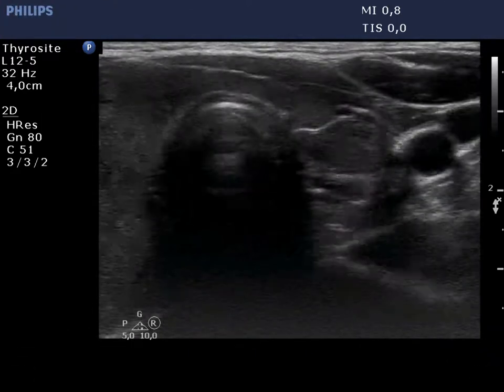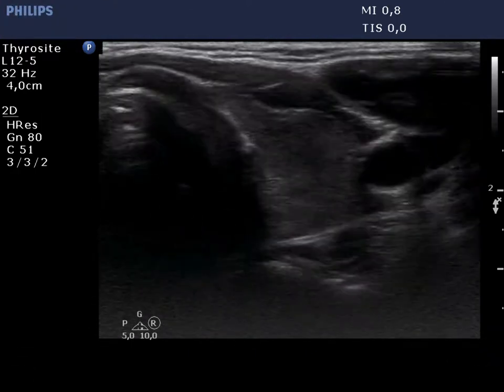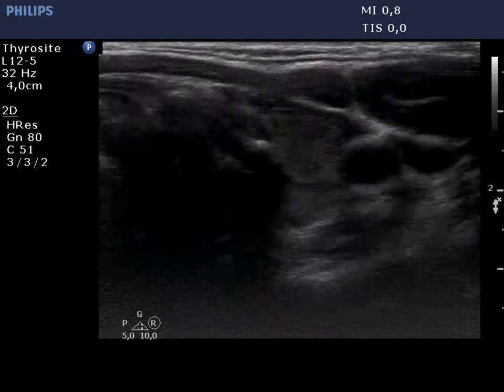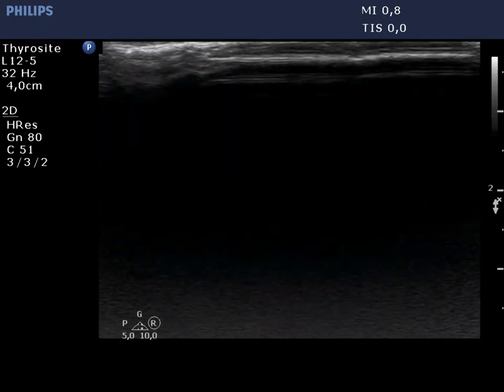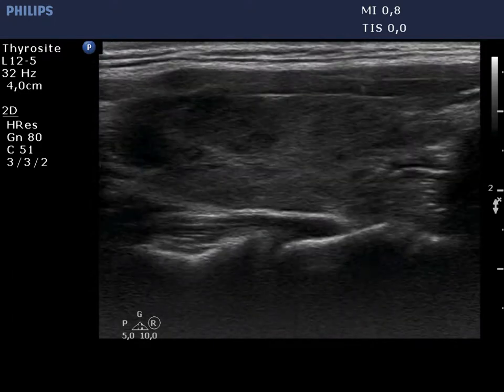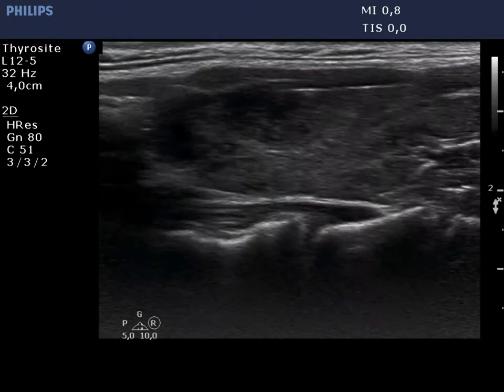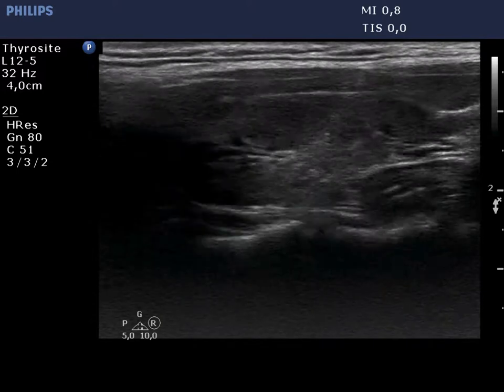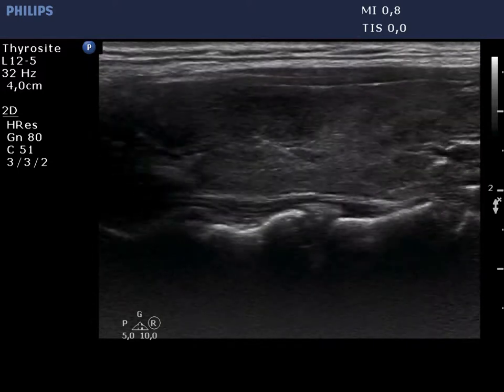Consecutive cases of Hashimoto's thyroiditis - case 56